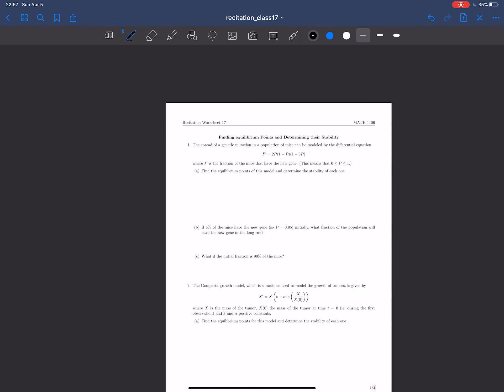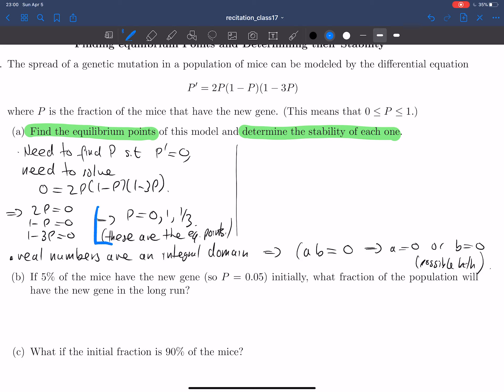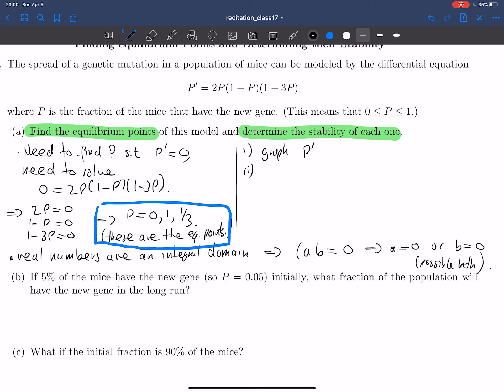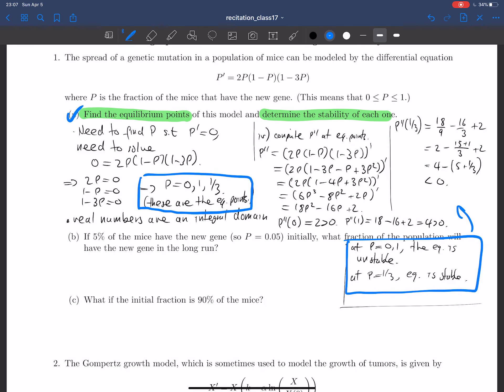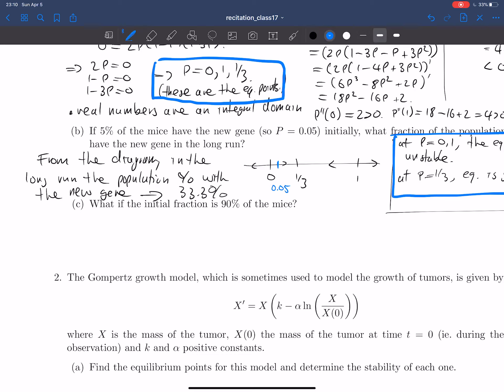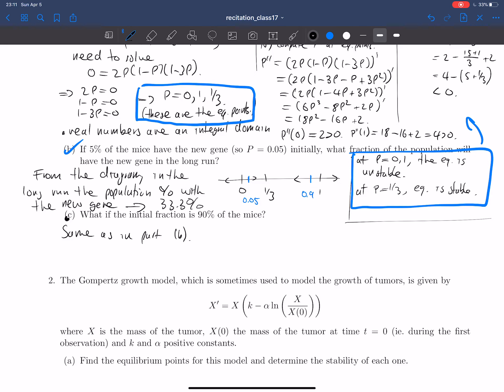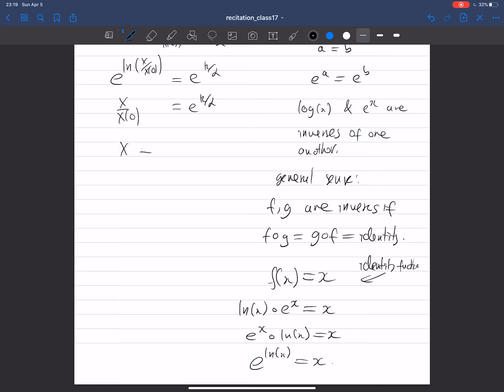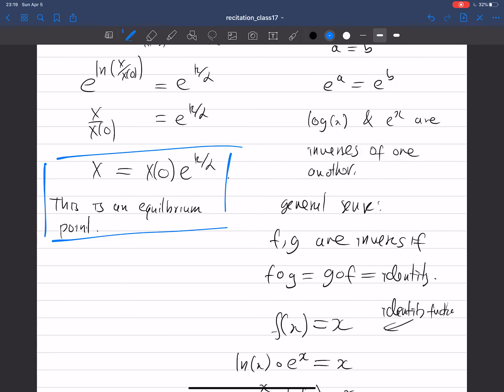Worksheet 17: Finding equilibrium points and determining their stability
Benjamin works through several questions about equilibria.

Q1 0:19

Q2 14:14
Q3 34:47